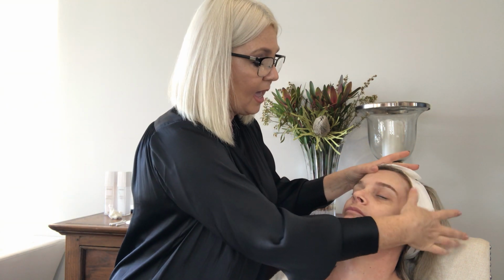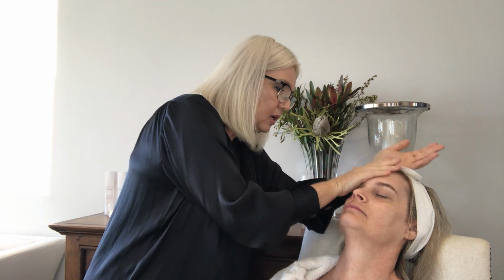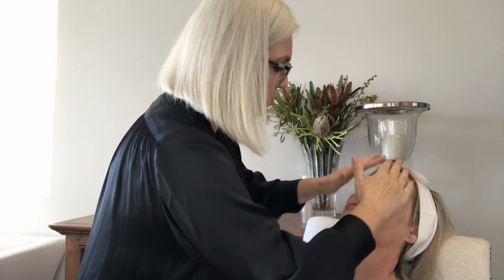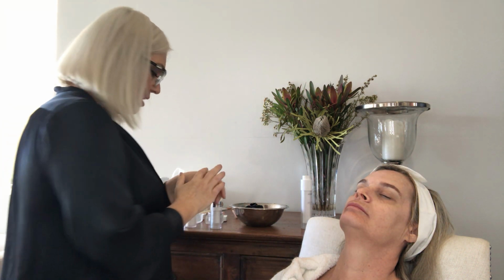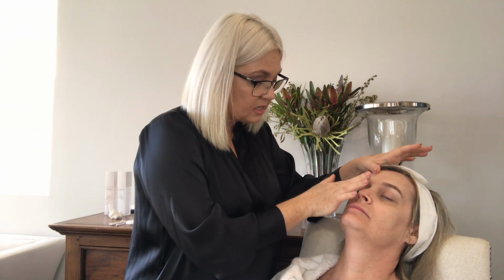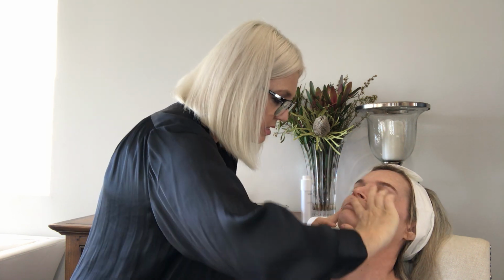Anti-aging moisturising routine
Skincare experts advise on how to use our Papaya Enzyme Extract & our Eye and Lip Oil